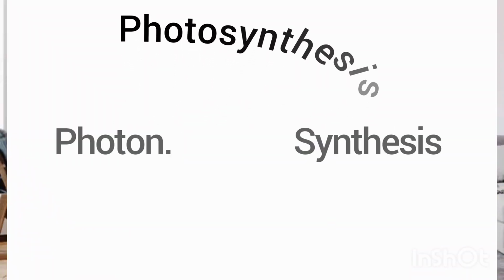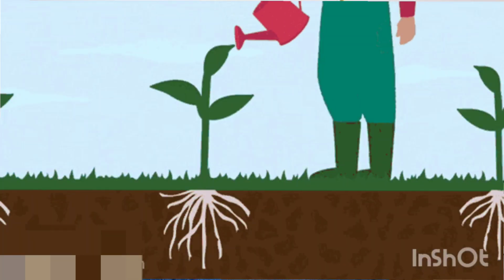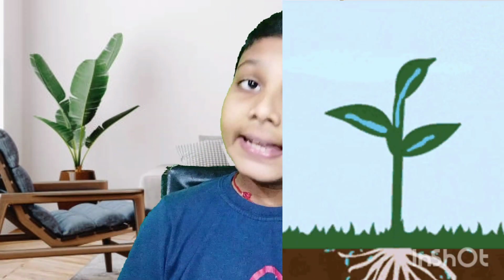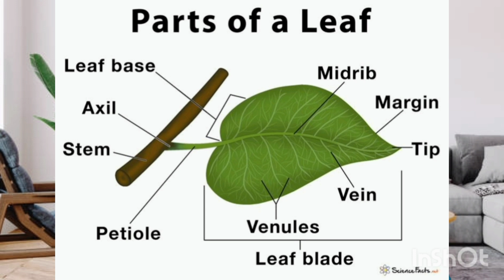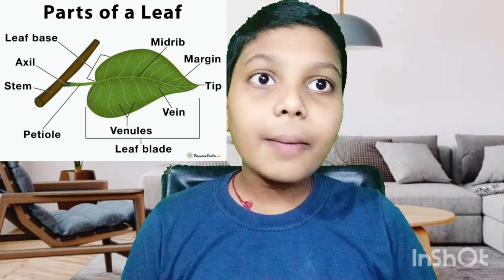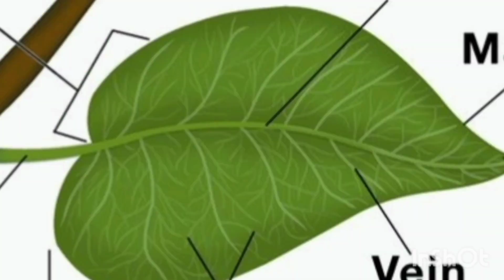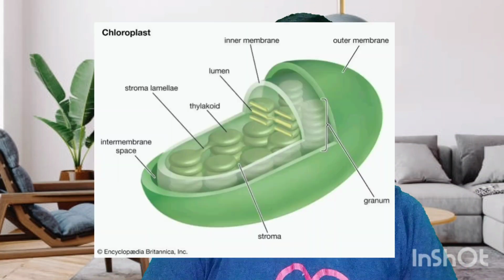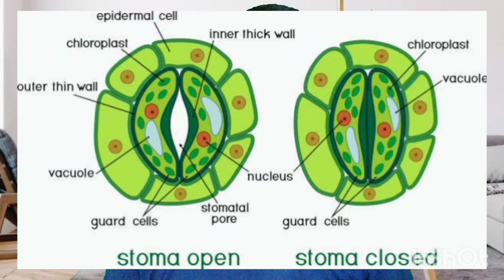Explanation of photosynthesis in detail || how process of photosynthesis takes place in plants ☘️